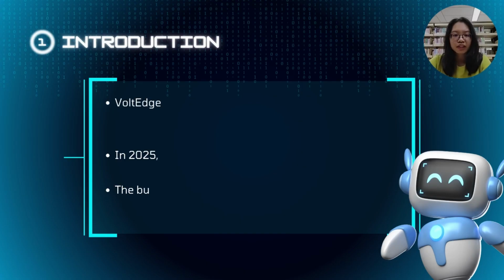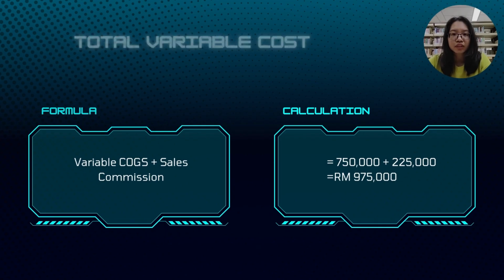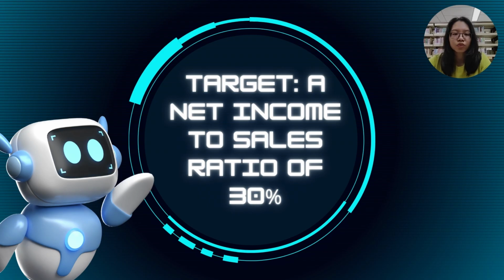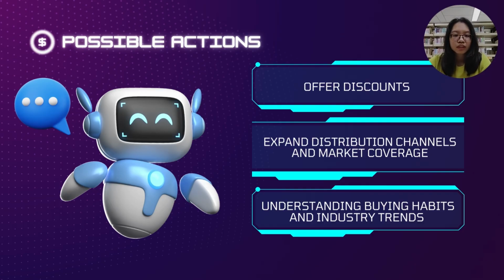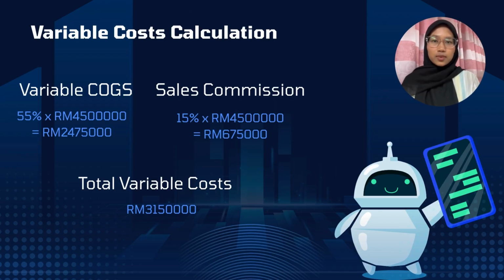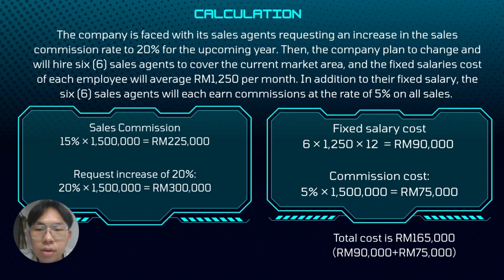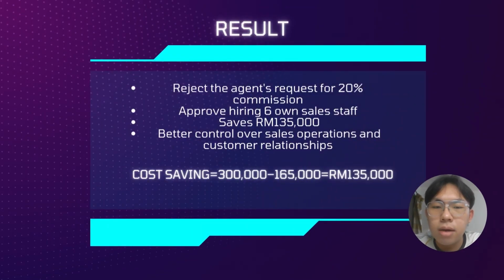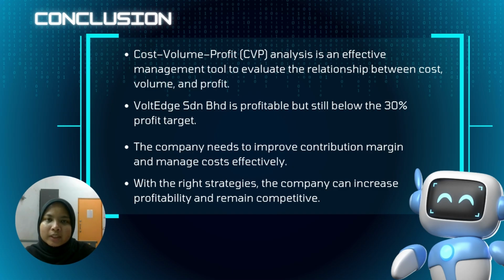CVP analysis - video assignment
Credit - Capcut, Canva